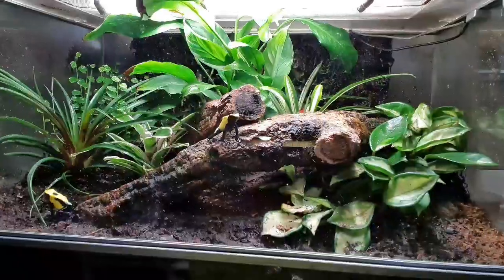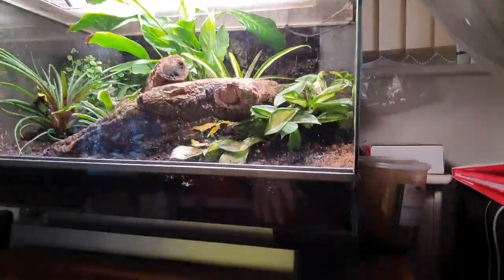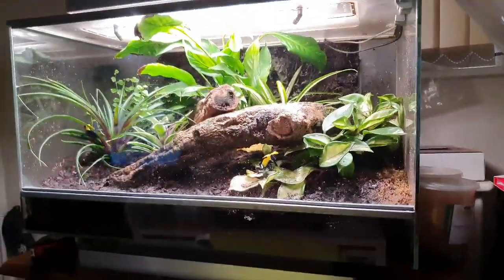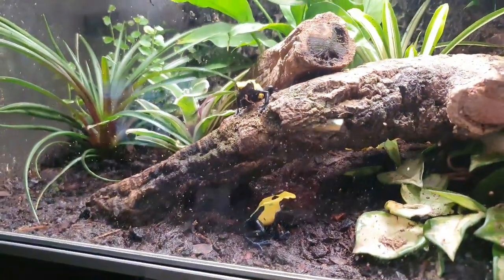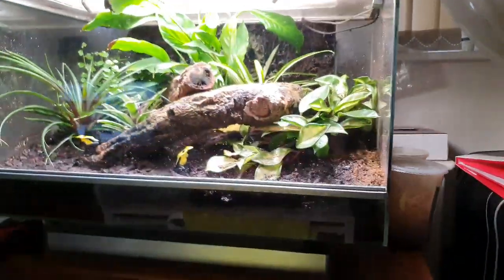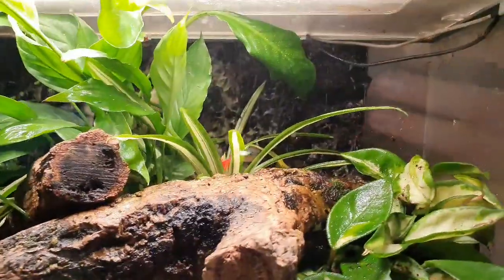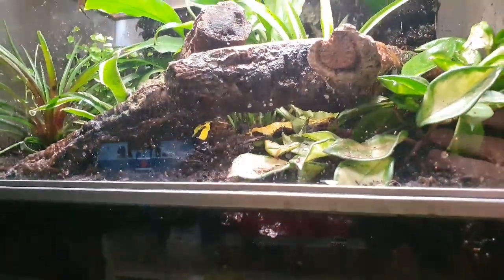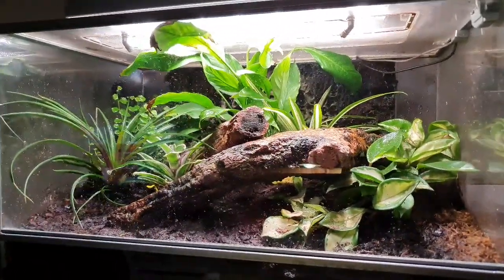BIOPOD Terra ft. Poison Dart Frogs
Hello and welcome back to another vlog. This time, It's the Biopod Terra and Citronella Dart Frogs.

LC&S!!!